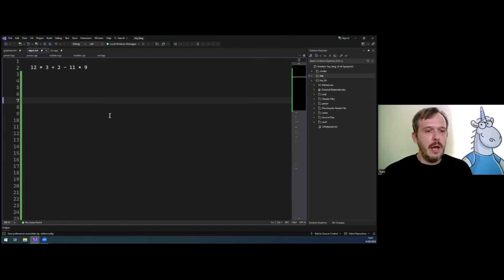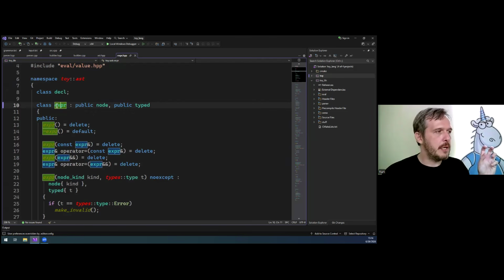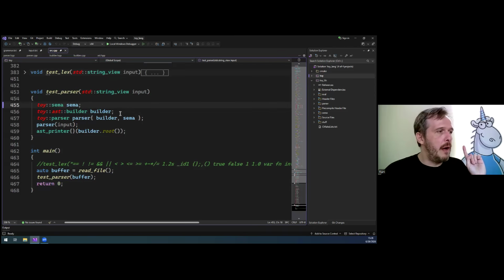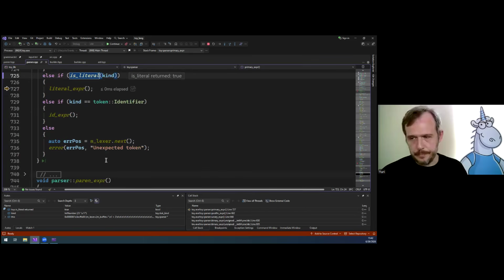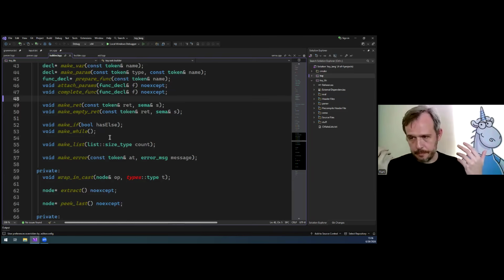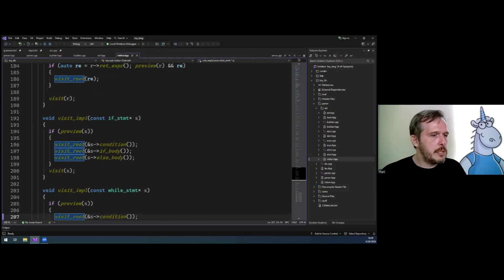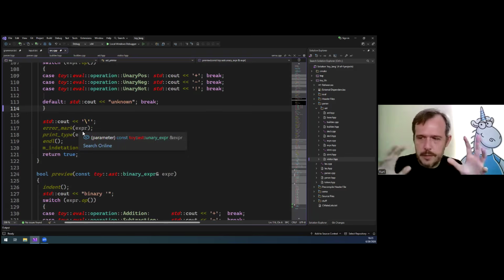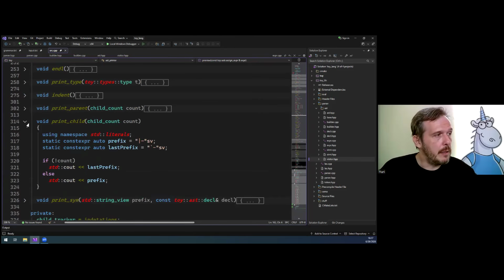Let's make a programming language. AST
We’re continuing our webinar series on building your own programming language in C++!

In the previous webinar, we created a parser that analyzes code and outputs parsing results to the console. Now it’s time for the next important step — building an AST (Abstract Syntax Tree).

An AST is a structured representation of code that makes further analysis, transformations, and execution possible. In this webinar, we’ll explain how ASTs work, show how to build them step by step, and create a printer that makes parsed code much easier to visualize and inspect.

This session will lay the groundwork for everything that comes next in our language implementation journey — semantic analysis, evaluation, and beyond.